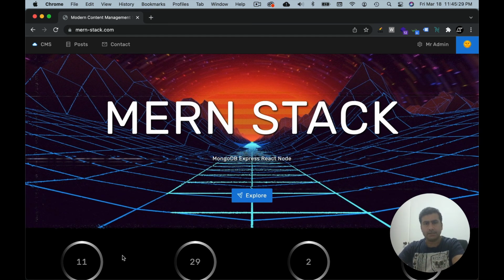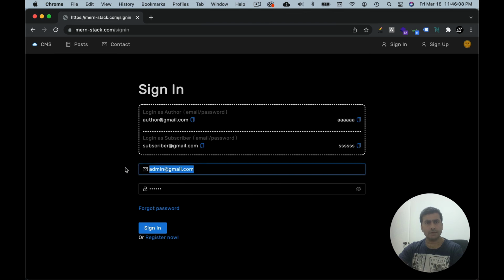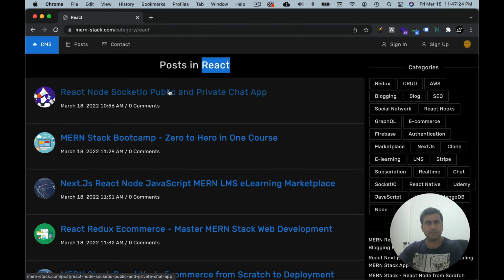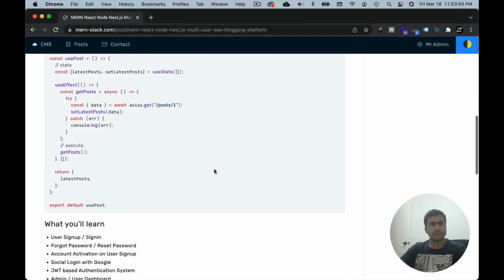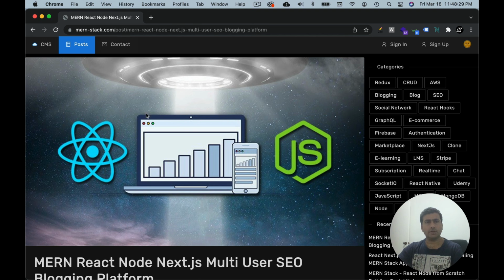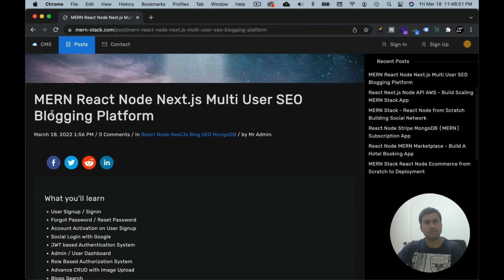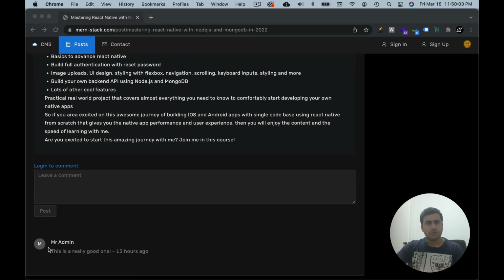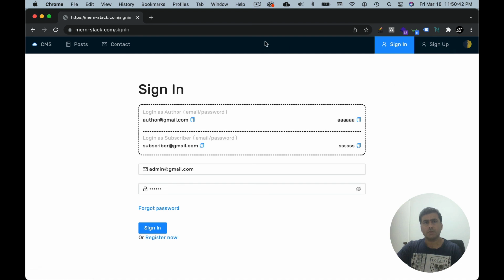React Node MERN Stack CMS - WordPress Clone frontend demo